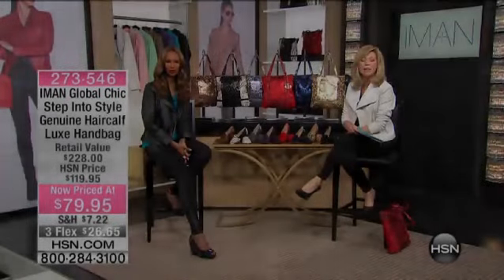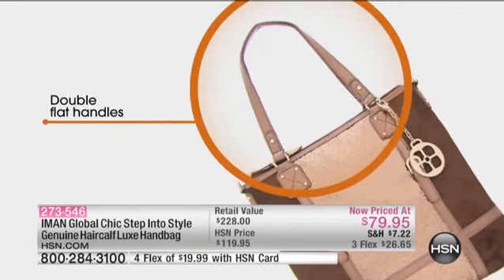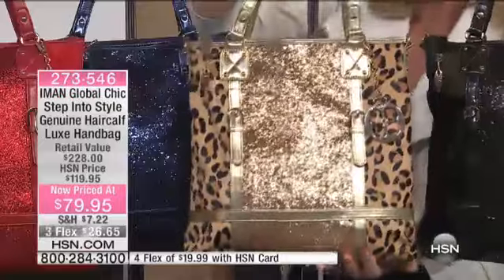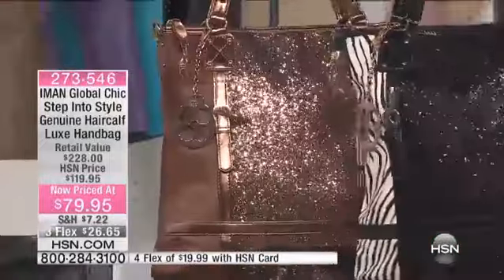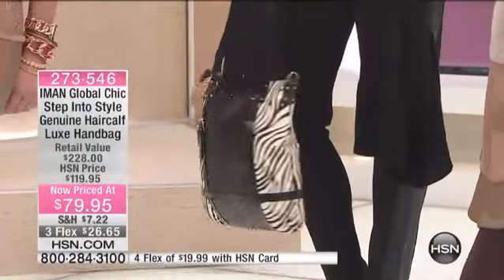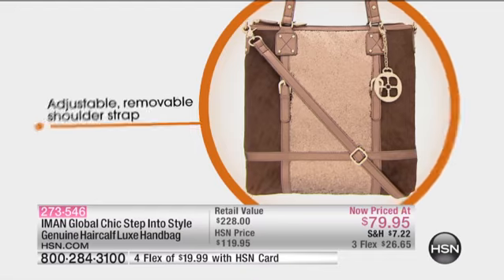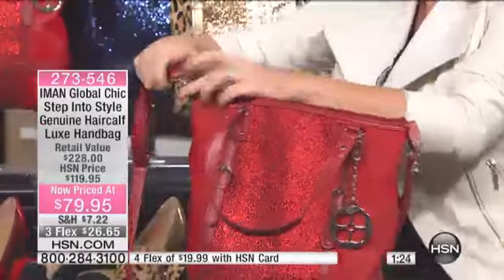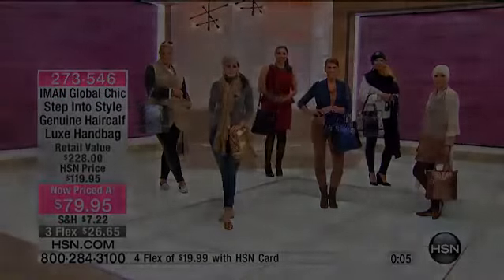IMAN Global Chic Genuine Haircalf Luxe Handbag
IMAN Global Chic Glitter and Ponyhair Crossbody Bag
For a true standout piece to carry your everyday essentials, this mixed media tote is irresistible. The soft ponyhair walls are framed by a...